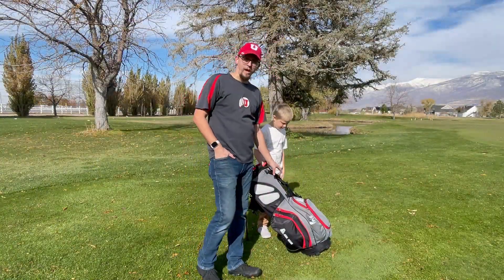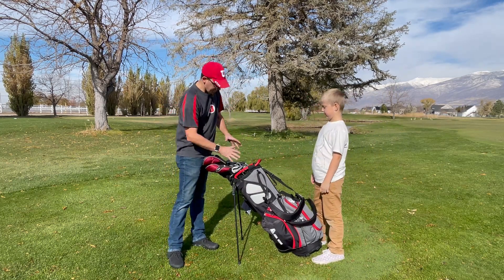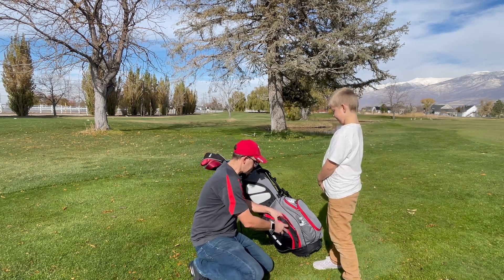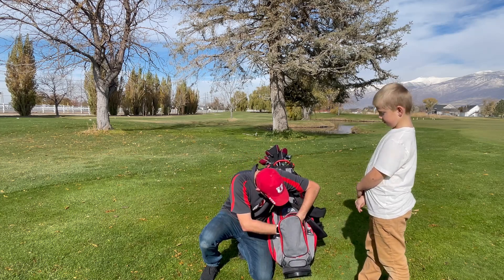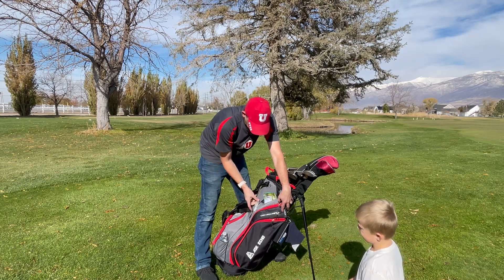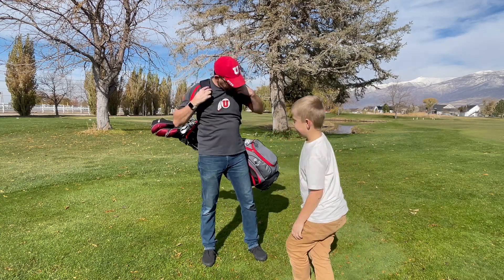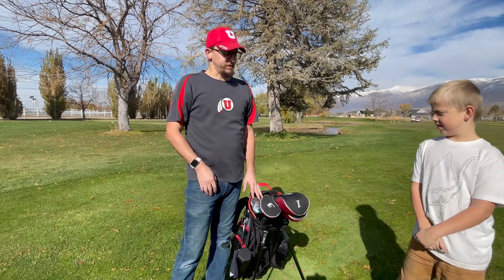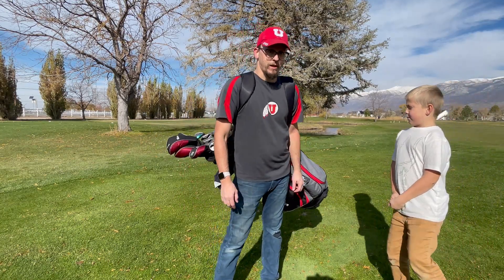Customer Review: Askecho Golf Blazer 3.0 Red Golf Stand Bag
Love the individual slots for each club. Light weight, but tough and is comfortable when walking. Lots of pockets for everything. Legs fold out quickly and are stable. Definitely recommend.